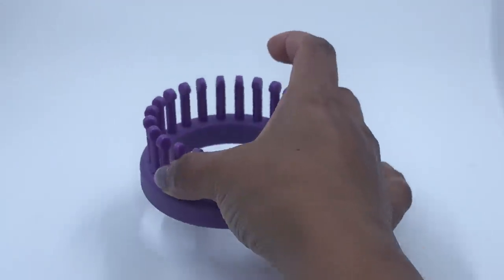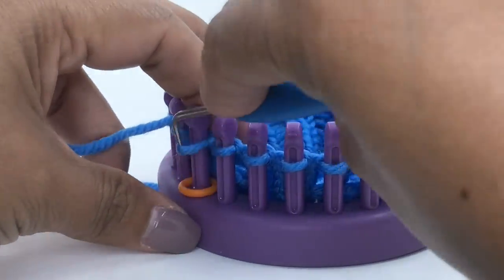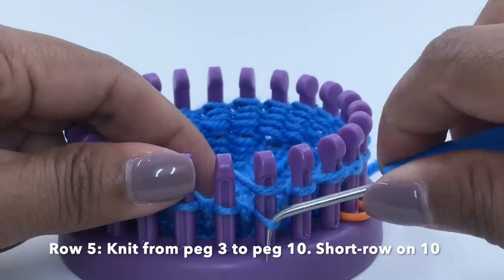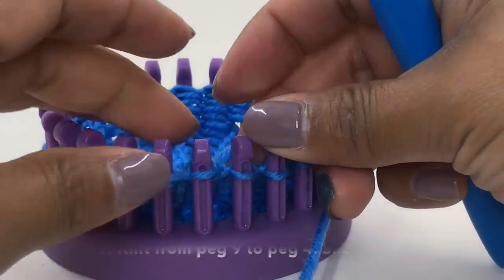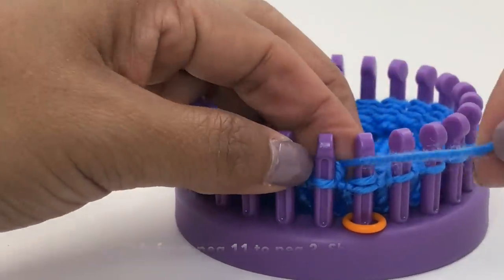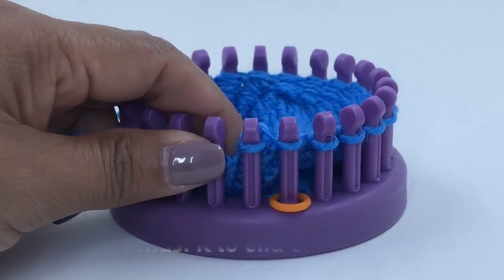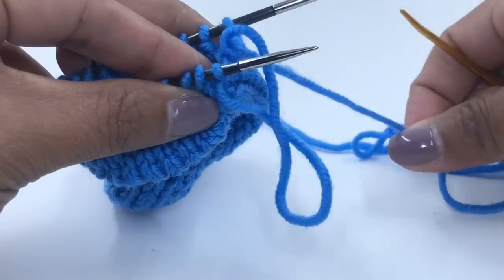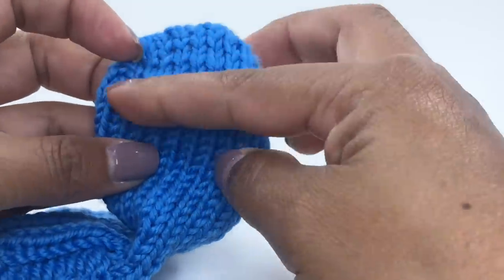Loom Knit Easy Baby Booties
Loom knit easy baby booties video pattern.

Yarn: Red Heart Chic Sheep

Pattern includes:
Cast on
Ribbing
German Short-row heel
Sole and Instep
German Short-row toe
Bind off with kitchener stitch